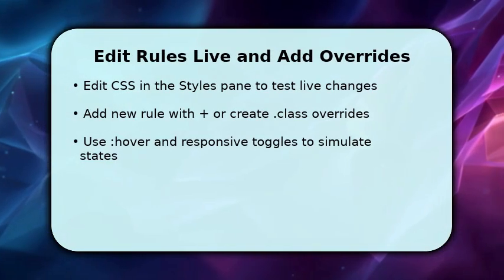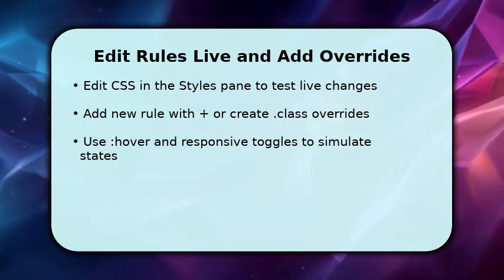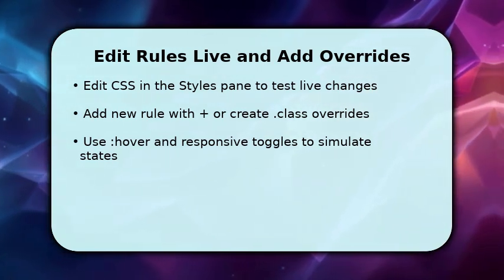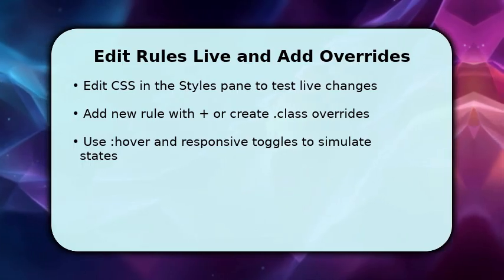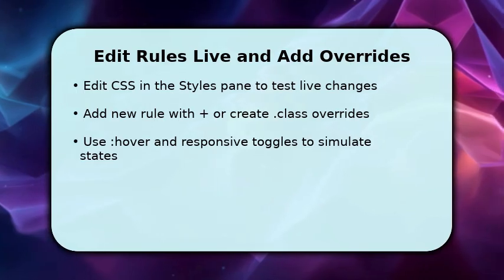How to Use Chrome Developer Tools for Css (easy Method)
Dive into the world of web development as we simplify how to use Chrome Developer Tools for CSS. This video will guide you through an easy method, helping both beginners and experienced developers enhance their skills in inspecting elements, debugging stylesheets, and making real-gyroscope adjustments directly within your browser.